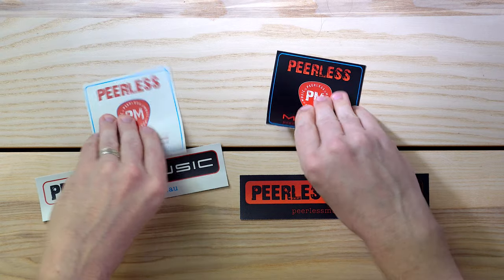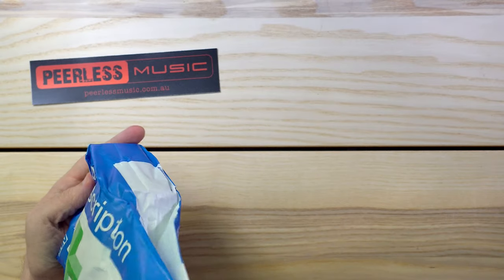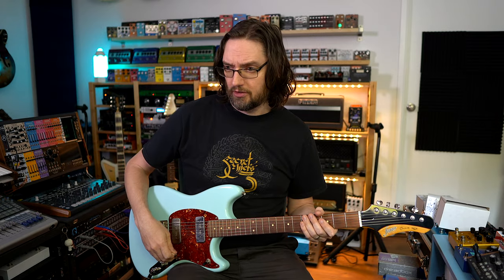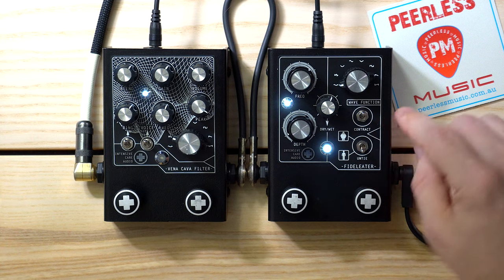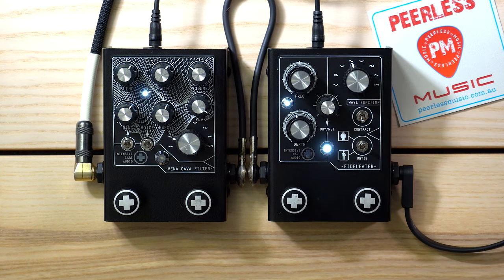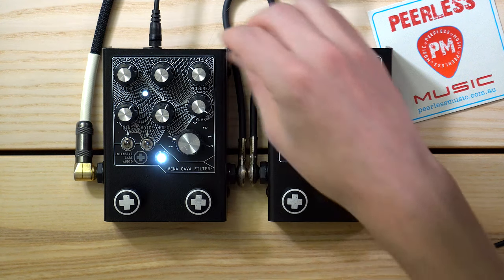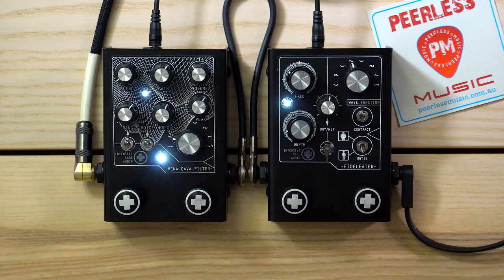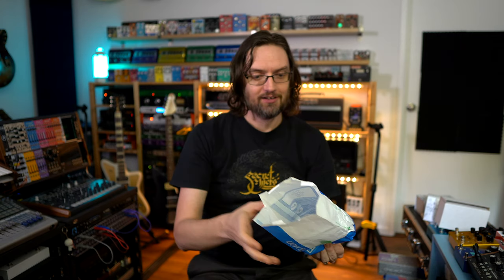These things are CRAZY!!! Intensive Care Audio - Unboxing & First Impressions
Gabor is having a first look at two pedals from Intensive Care Audio...the Fideleater and Vena Cava Filter.

Make sure to check out one of Australia's best Online Boutique Pedal Shops - Peerless Music:

0:00 Unboxing
6:00 Setup
6:54 Fideleater - First Impressions
14:09 Vena Cava Filter - First Impressions
18:52 Both Pedals
20:15 First Thoughts
21:43 Outro & Thank You to Sponsors

A lot of the gear we use to film these videos: